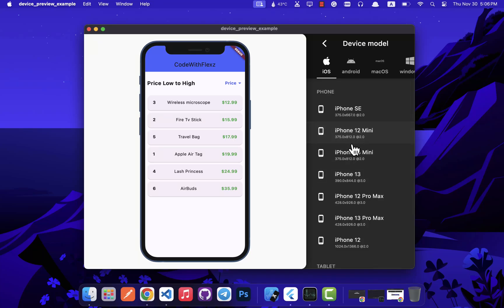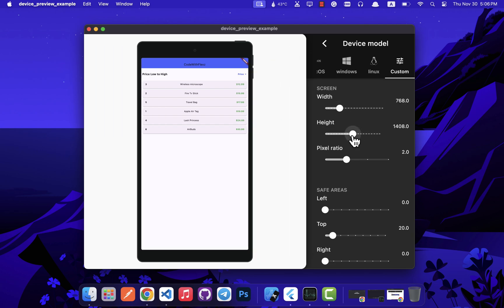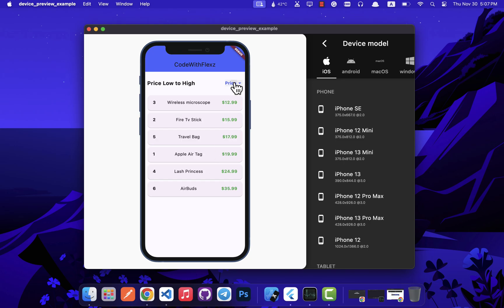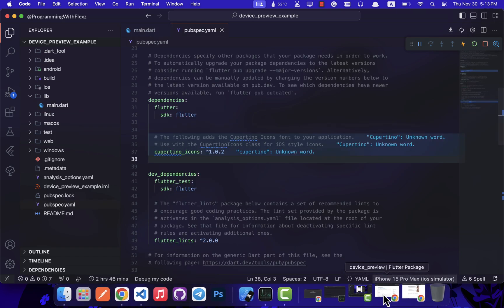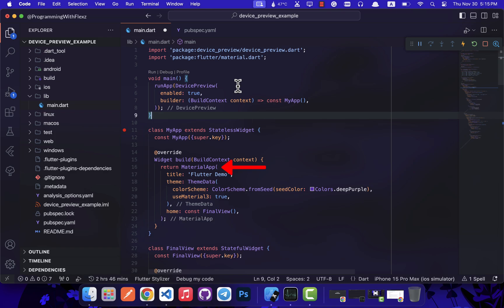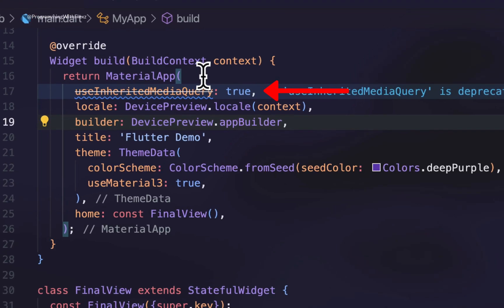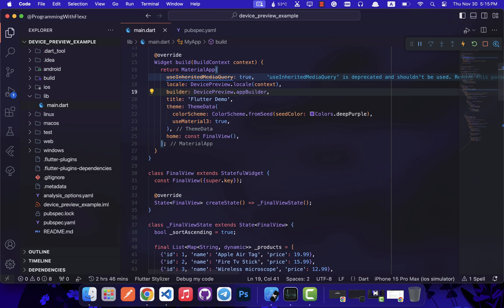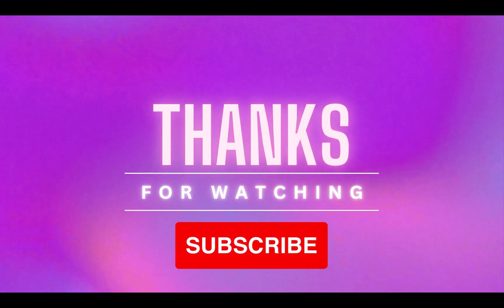Master Responsive Design in Flutter |Preview Flutter Apps Across Multiple Devices - Flutter Tutorial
Ultimate Guide: Testing App Responsiveness on Multiple Devices - Android, iOS, Windows, Linux, Mac OS, iPad, and Tablets! Learn How to Ensure Your App Works Seamlessly Everywhere. Bonus: Running Flutter Apps on iPhones from Windows Unveiled!

ProgrammingWithFlexz:    @ProgrammingWithFlexZ

Your encouragement keeps me going! Let's code, learn, and grow together! 🧡

Discovering value in this video? If so, and if you'd like to champion my efforts, why not treat me to a coffee? ☕️ Your support means the world!

Watch:

 • My Path — Next Route | Free Backgroun...